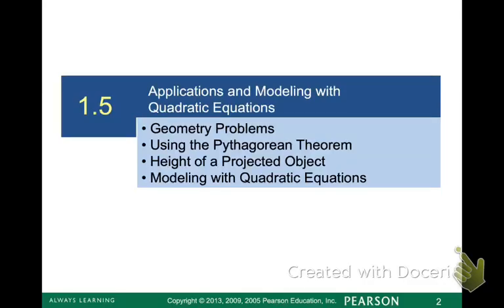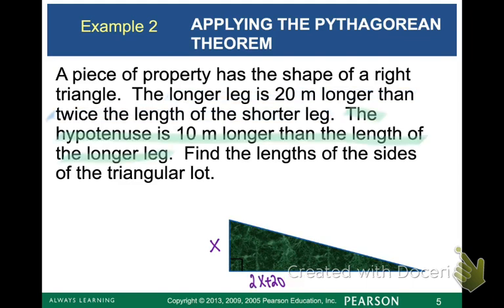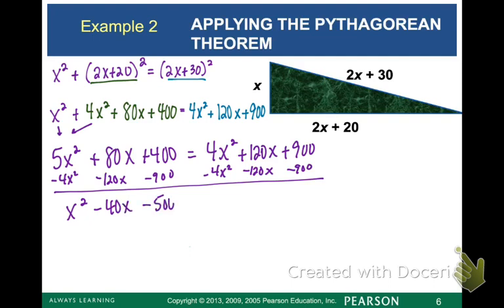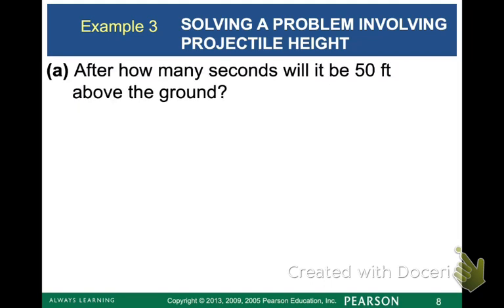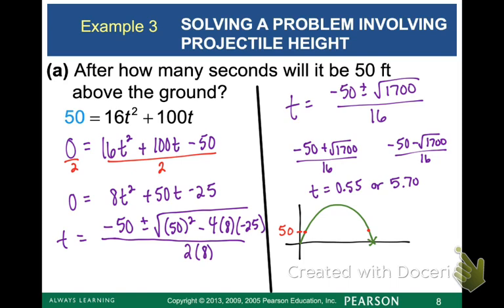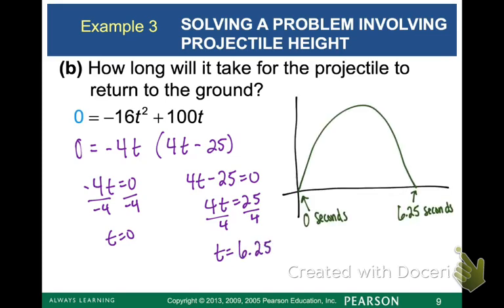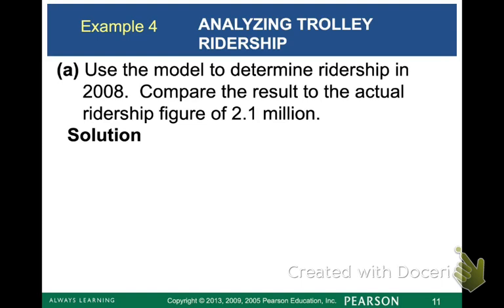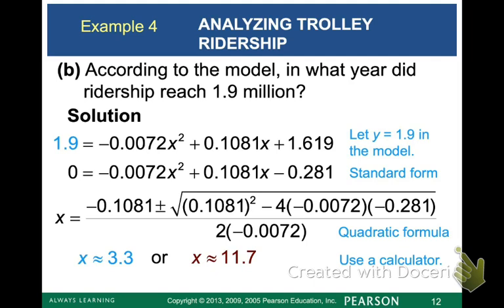CA 1.5 Notes